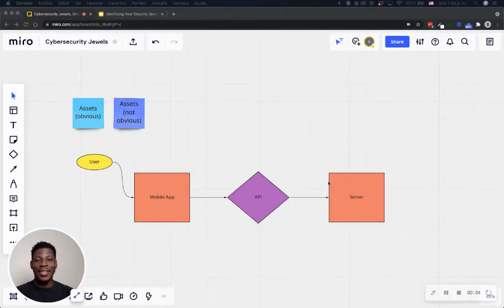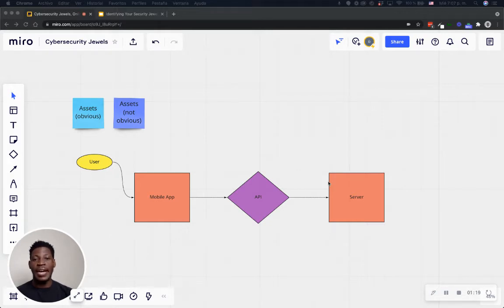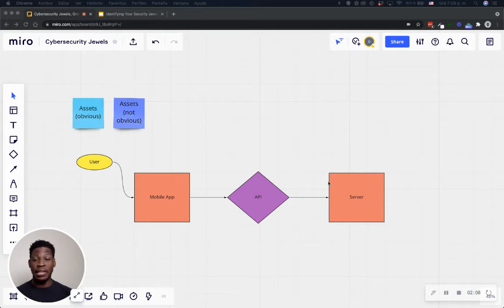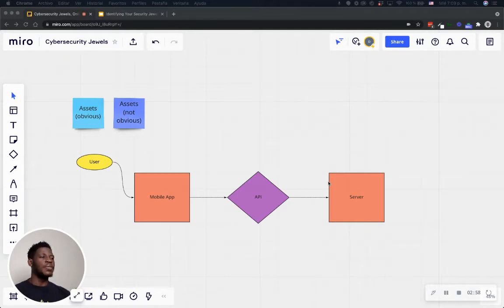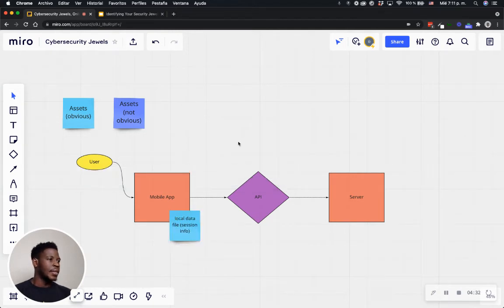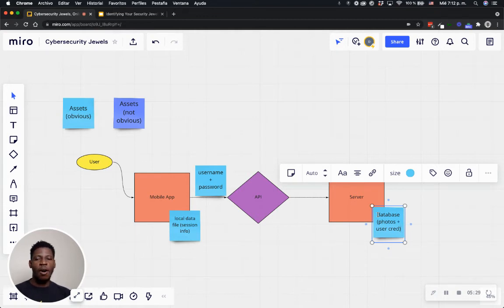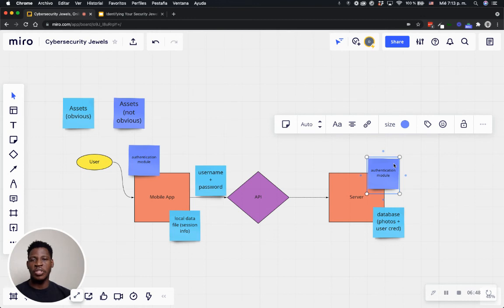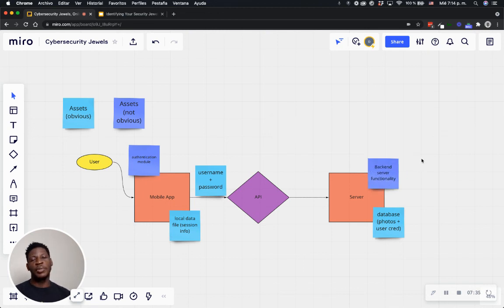Identifying Cybersecurity Jewels or Assets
In this video we discover how to analyze our software systems to identify the prized security jewels that we must protect.We learn about two types of those jewels, the obvious ones that most people know, and the not so obvious ones that many people miss.

We sincerely hope that these videos are valuable to you.

Cheers,
Damilare